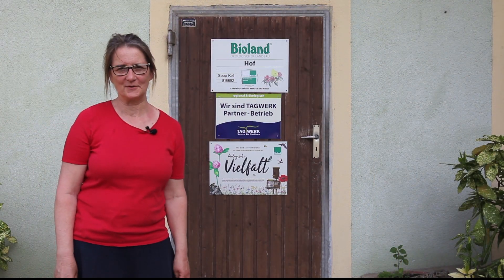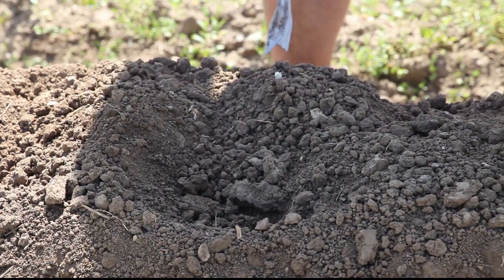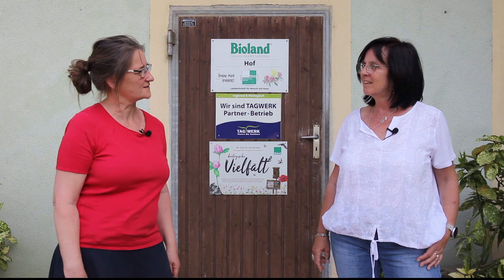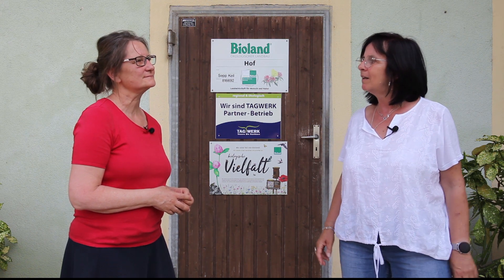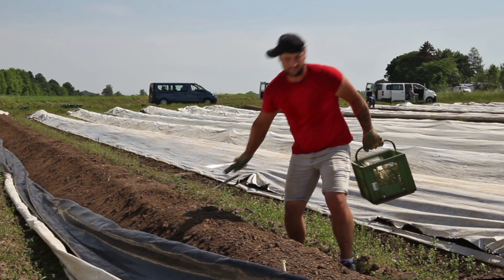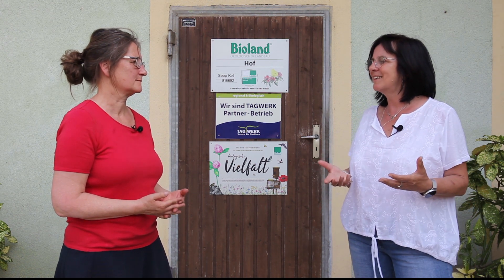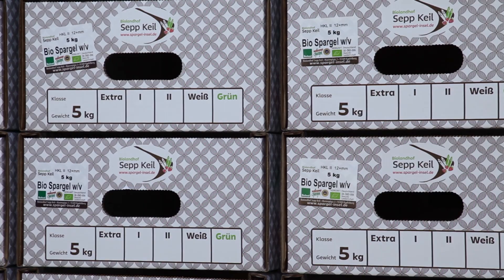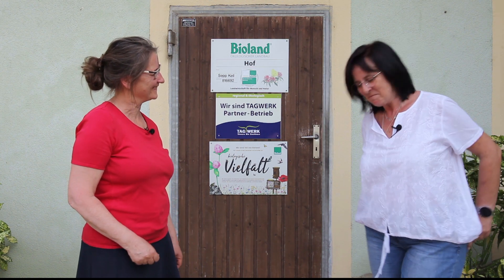TAGWERK Nachgefragt - dem Bio Spargel auf der Spur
30 Prozent weniger Erträge, ein höheres Risiko und dafür eine wunderbare Qualität. Bio Spargel braucht Aufmerksamkeit und Pflege. Auf dem Biolandhof Sepp Keil bekommt er beides aus Überzeugung. Als einziger Bio Spargelanbauer im Abensberger Anbaugebiet, wächst sein Bio Spargel im Abensberger Donauschwemmland.